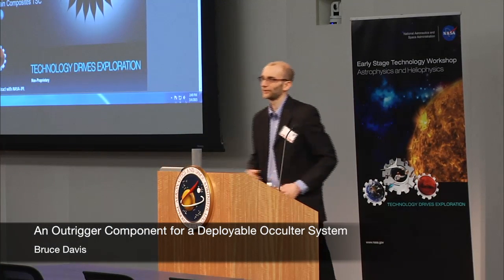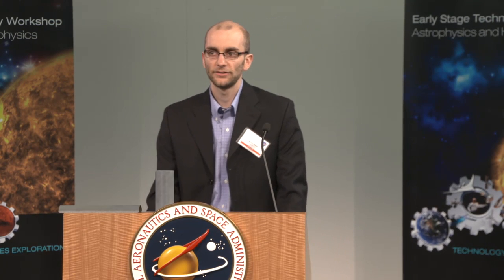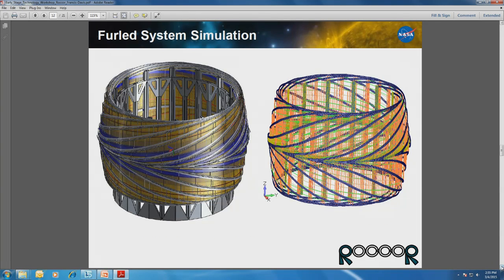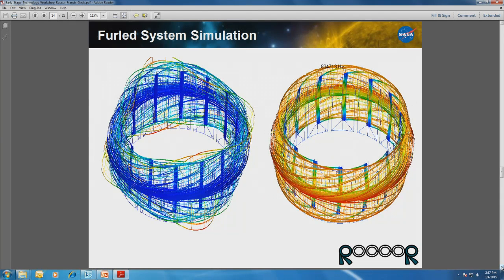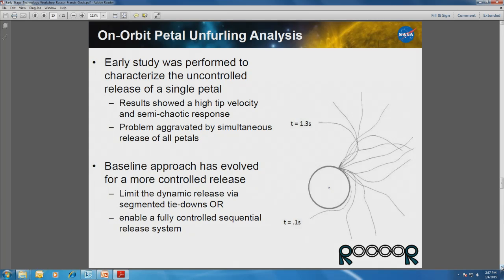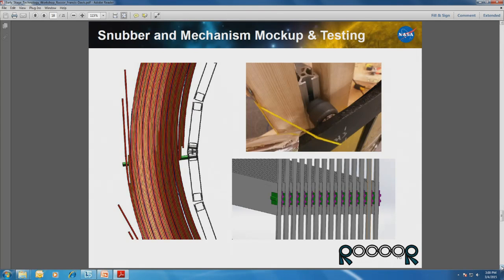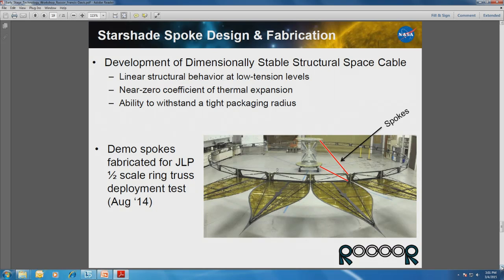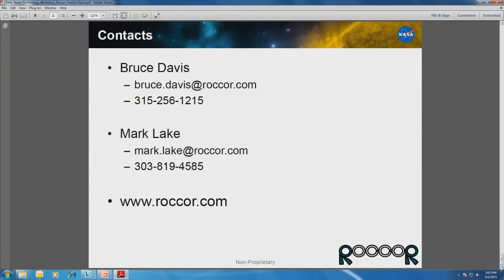An Outrigger Component for a Deployable Occulter System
NASA Early Stage Technology Workshop: Astrophysics & Heliophysics
Bruce Davis